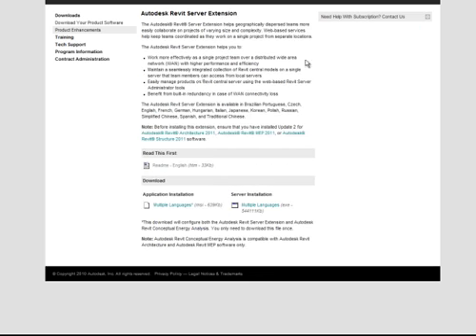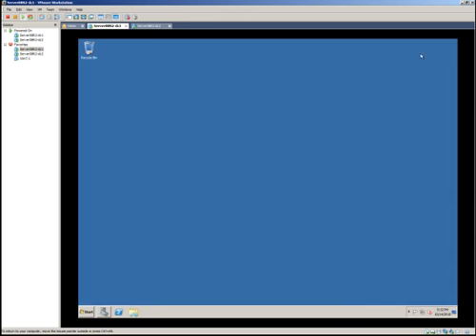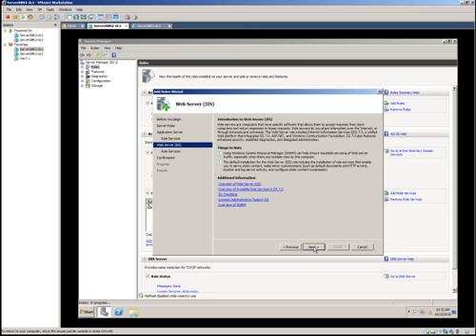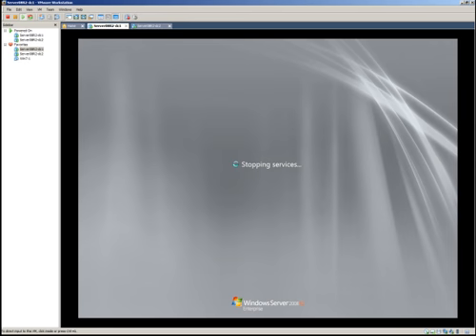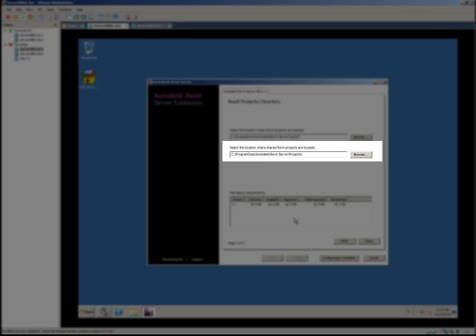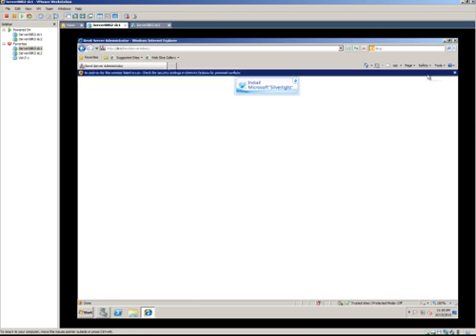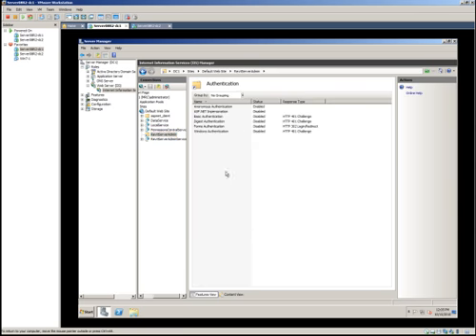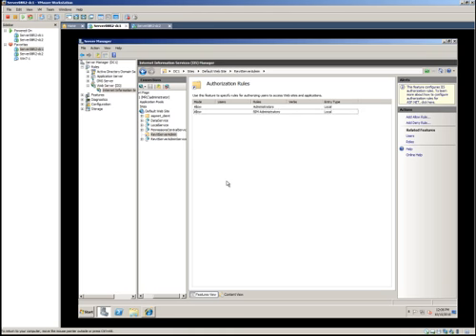Revit Server: setting it up right the first time